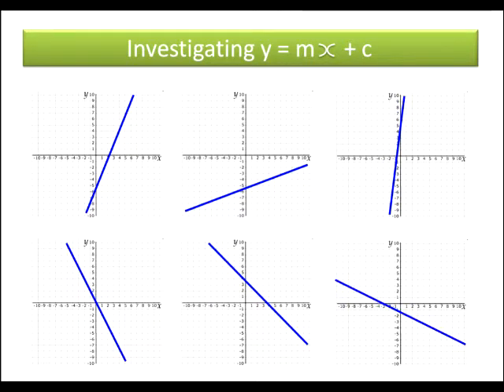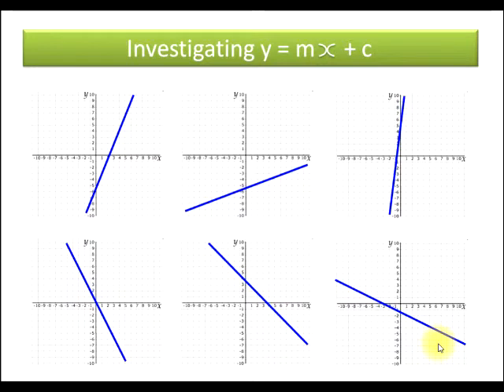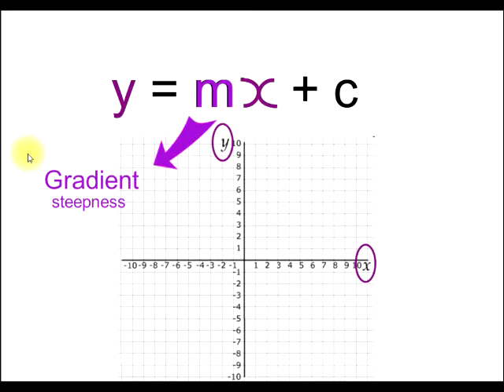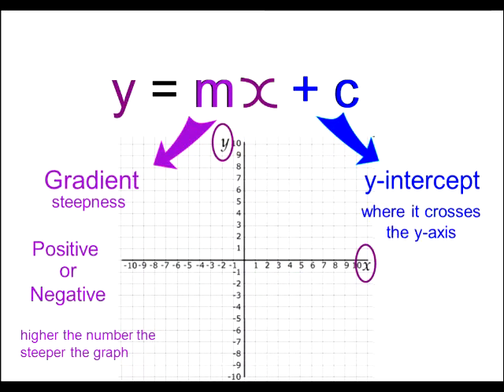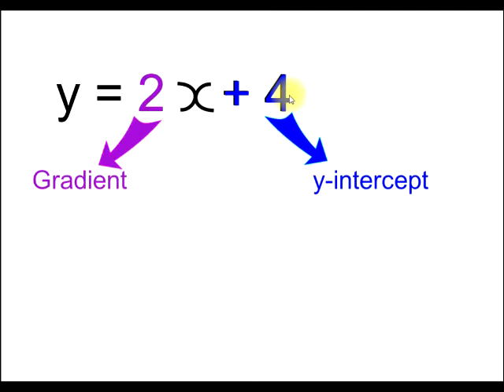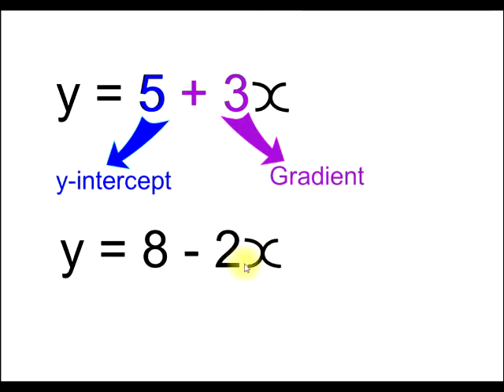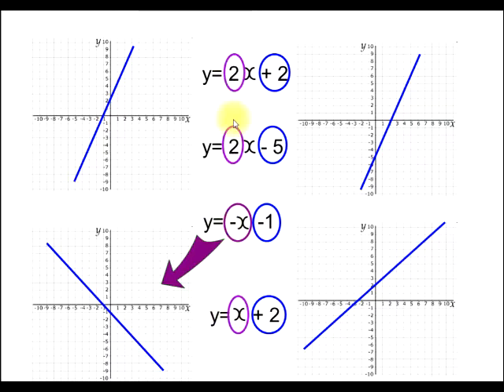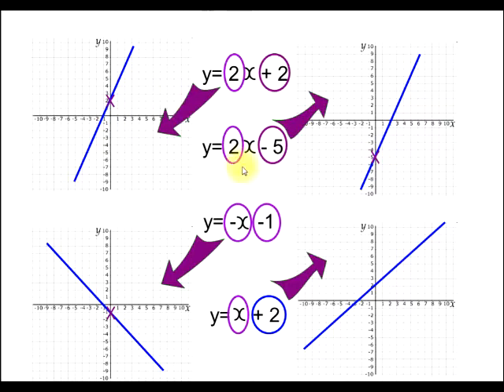understanding how graphs change